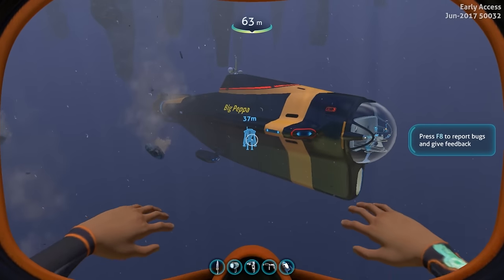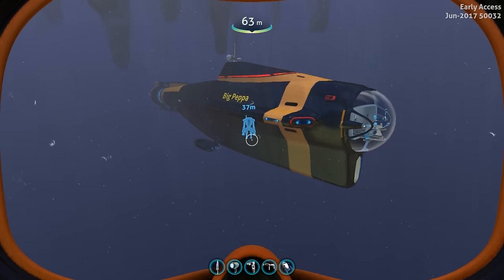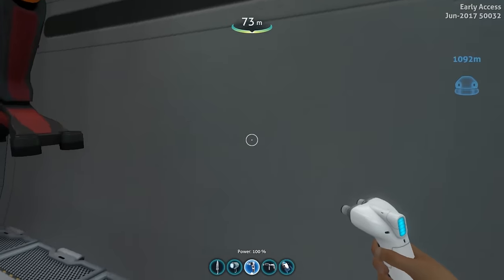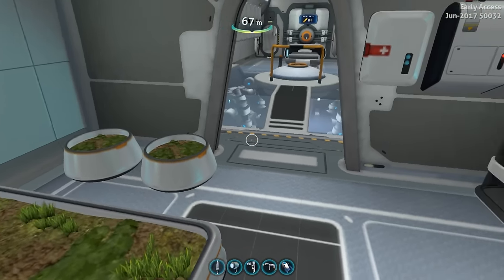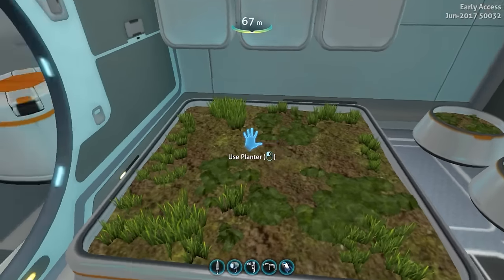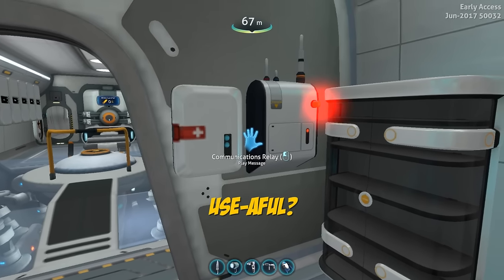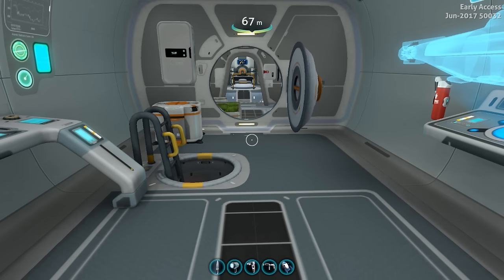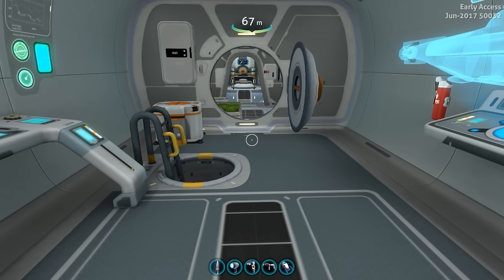The Cyclops - A Complete Mobile Base - Subnautica Guides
Try the best hot sauce out there with the BEST NAME too

Having access to food, storage of farmed supplies, fabrication capabilities; these are all things we need a base for. But what if you could have all of these within a completely mobile base you can move around wherever you need? Enter the Cyclops, our adorable three-man but piloted by one man submarine that could. So with a couple of exceptions, we can actually outfit a Cyclops to cover almost every need of a typical base. Today I’m going to walk you through a simple Cyclops mobile base setup to show you how much you can take with you using just the Cyclops.

If you want to see the Cyclops being used as a mobile base, be sure to check out Season 2 of my Subnautica gameplay!